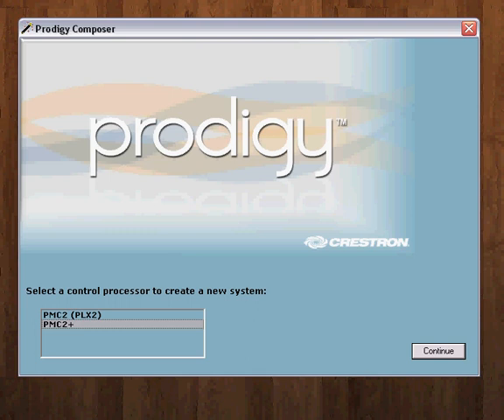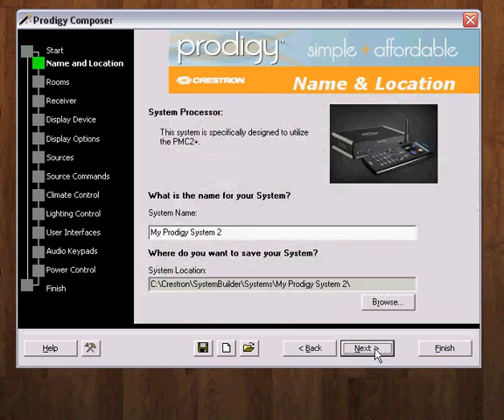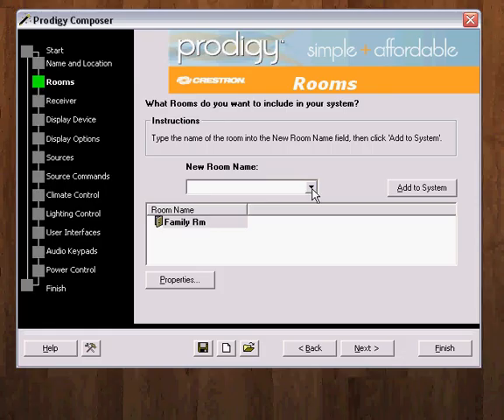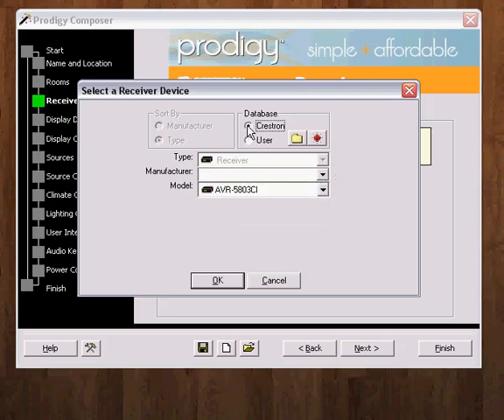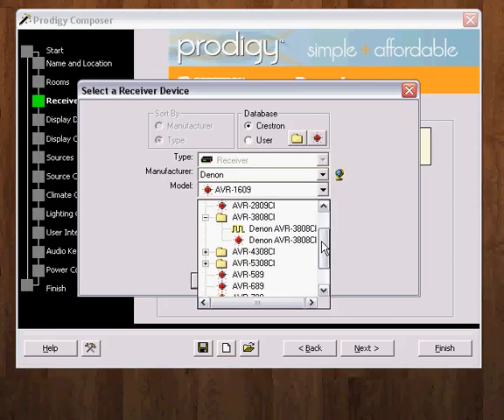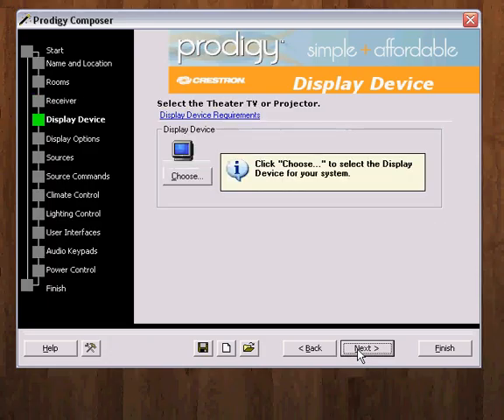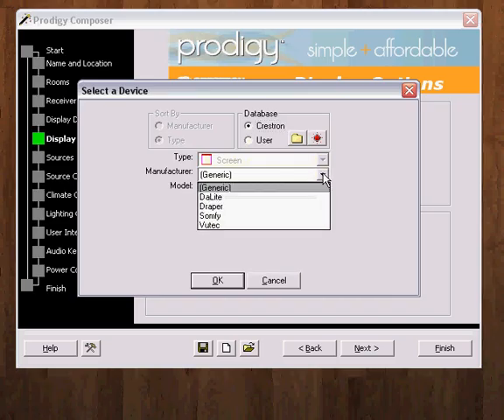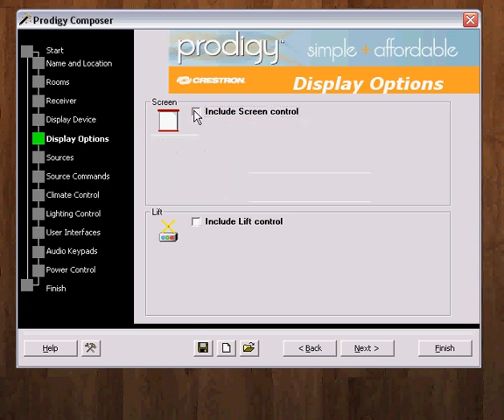Prodigy Composer Part 1.avi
Training for using Prodigy Composer to program a basic Prodigy system.